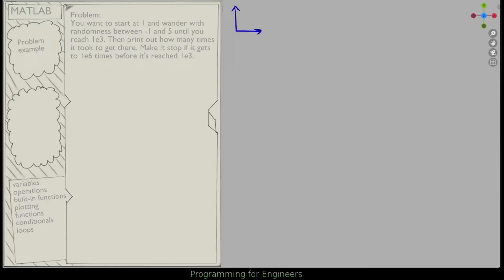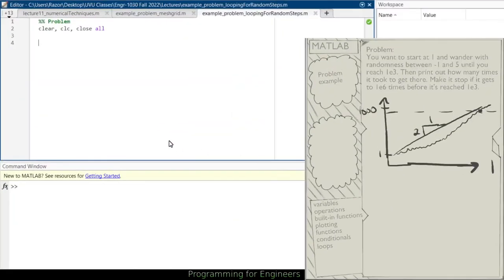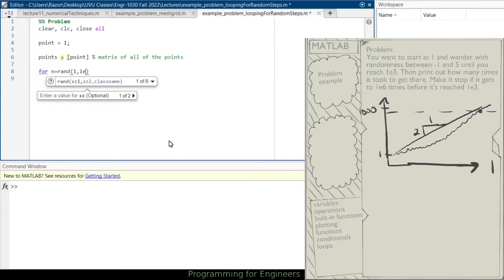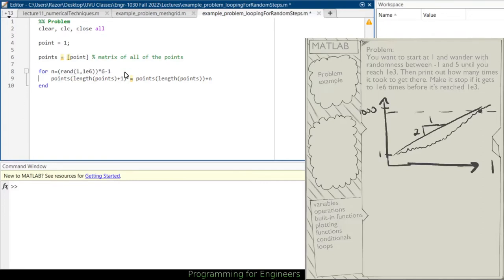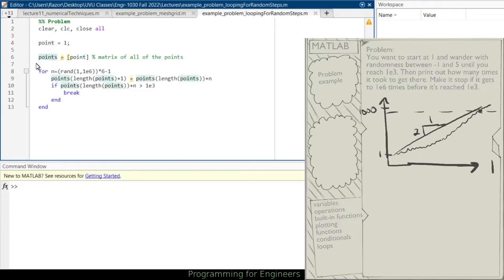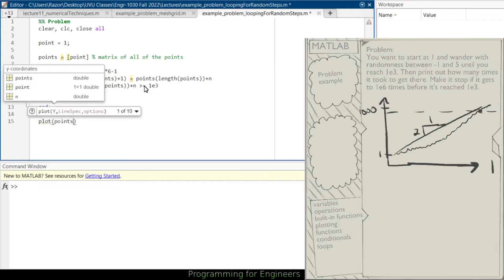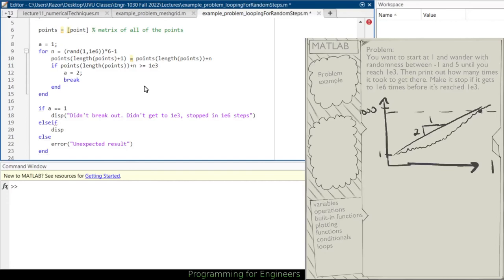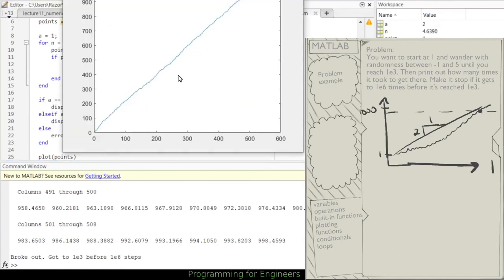Solving problems with programming 5 - Loops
This video is covers how to use loops in Matlab. It's intended audience is those interested in the STEM field who have little to no experience with programming and want to figure out how to apply it to STEM.

0:00 Problem definition
0:47 Why would we want to do this?
2:15 Matlab - solving the problem
2:30 Initializing the matrix of all of the points
2:41 Looping with for
3:46 Getting the random number generated to span -1 to 5
5:02 Breaking out for the condition being met
6:51 Keeping track of if it exited before the loop was completed
9:08 Plotting